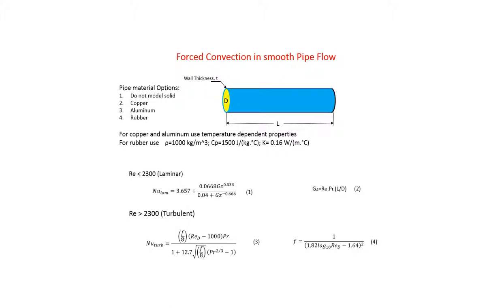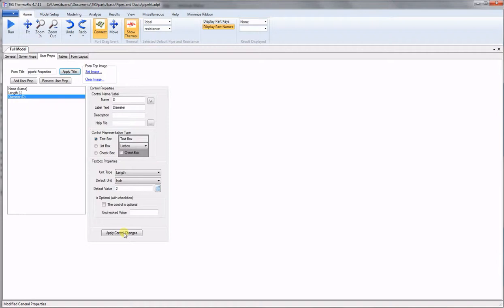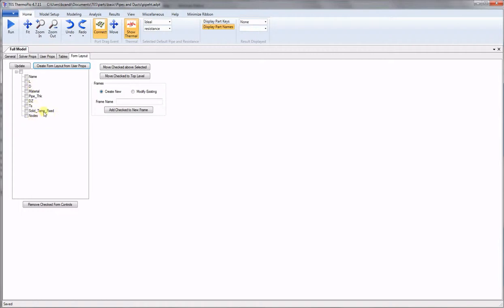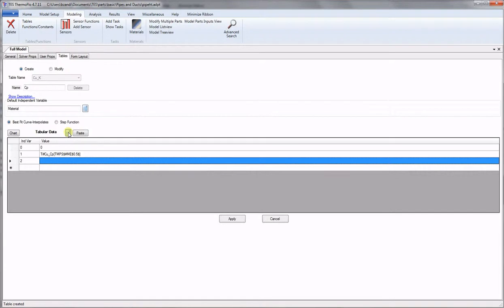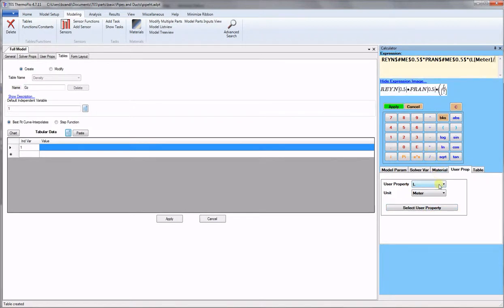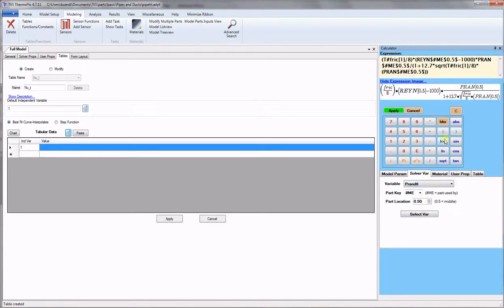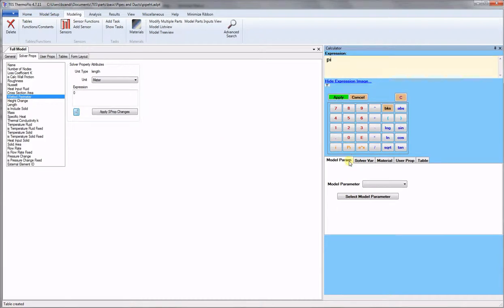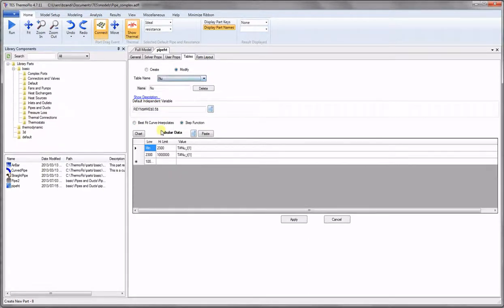ThermoFlo - User-Defined Part Creation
This video illustrates the procedure to create a part with its behavior defined through several functions and tables.  The video uses a step-by-step approach to demonstrate 1) creating an icon for the part and setting the port locations, 2) defining user-variables for controlling the part, 3) designing the form utilizing collapsible frames, 4) defining functions and tables for material and heat transfer behavior, 5) setting the solver variables and 6) testing the part by dragging the icon in a different model and examining various aspects of it.